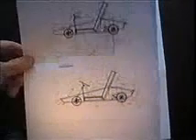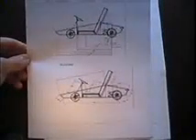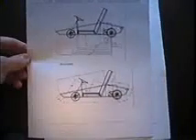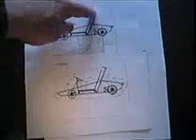Go Kart Building Part 3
Center of Gravity Calculations and Drive Line Calcs for New Vertical Engined Go Kart... GoKartGuru.com